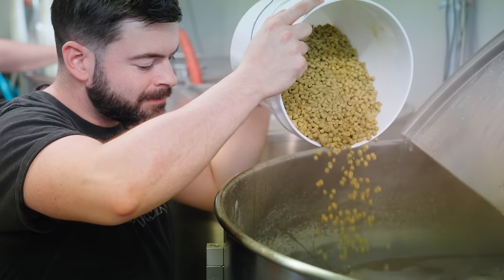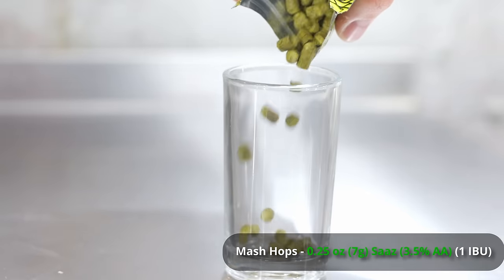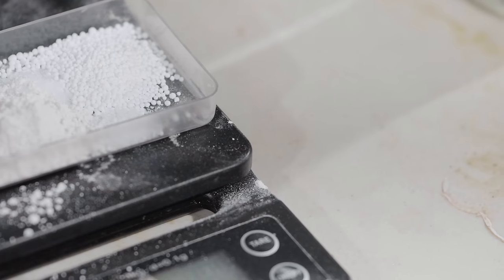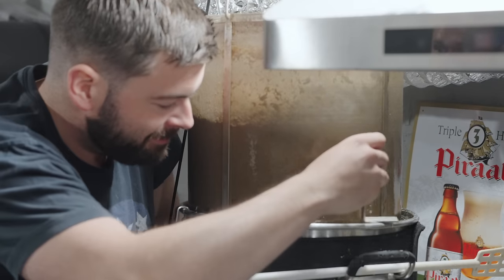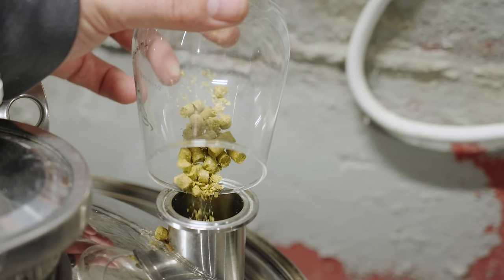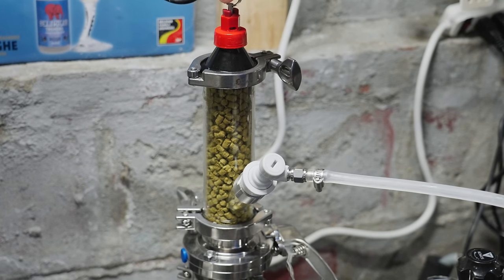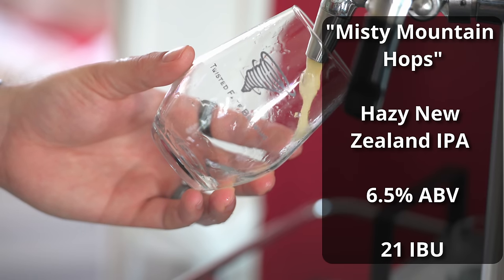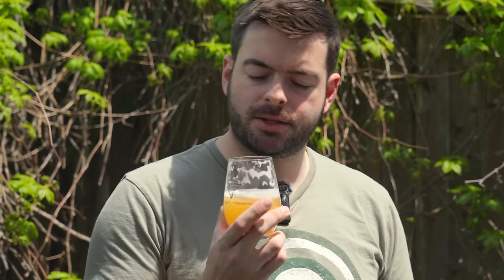How to Brew a Juicy, Tropical, DOUBLE DRY-HOPPED HAZY NEW ZEALAND IPA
Juicy tropical fruit, bright citrus and melon flavors dominate in this delicious Hazy IPA made with 100% New Zealand hops! This is the other half of my collaboration with Twisted Fate Brewing and this is the homebrew grain to glass for the beer that we designed together. One of my favorite beers of the year so far!

STARTING A YOUTUBE CHANNEL OR BREWING BUSINESS?

Recipe for 5 gallons (19 L) , your efficiency may vary:

"Misty Mountain Hops"

6.5% ABV          21 IBU

5 lb Dingemans Pilsner (34.5%)
4 lb Dingemans Pale Ale (27.6%)
2.375 lb Flaked Oats (16.4%)
2.375 lb Flaked Wheat (16.4%)
0.5 lb Briess White Wheat (3.5%)
0.25 lb Viking Caramel 100 (1.7%)

Mash:
155 F (68 C) for 60 min

Water (ppm): Ca: 95, Mg 3, Na 34, Cl 156, SO4 88, HCO3 16
Add to 8.5 gal (32 L) RO water: 7g CaCl2, 2g NaCl, 1g Epsom, 4g Gypsum

60 min boil:
-Add 0.25 oz (7g) Saaz (3.5% AA) as Mash Hops (1 IBU)
-0 min: Add 1 pellet each of Nectaron, Rakau, and Waimea (0 IBU)
-Whirlpool: 1 oz (28g) each Nectaron (8.6% AA), Rakau (9.5% AA), Waimea (14.5% AA) for 25 min at 175 F (79 C) (20 IBU)
-Dry Hop 1: 1.5 oz (42g) Nectaron (8.6% AA) for 3 days on day 3 at fermentation temperature
-Dry Hop 2: 4 oz (112g) Nectaron (8.6% AA), 3 oz (84g) Rakau (9.5%AA), 1 oz Waimea (14.5% AA) for 3 days at 55 F (13 C)

OG: 1.061

Yeast: White Labs WLP066 London Fog

Ferment for 7 days at 69 F (19 C), adding first dry hop from days 3-7. Soft crash the beer to 55 F (13 C) for 24 hours, dump yeast and then add second dry hop from days 8-14. Cold crash for 48 hours, dump hop debris and package with closed transfer.

FG: 1.011
0:00 Intro and welcome
1:10 Recipe
7:22 Brew day
10:16 Fermentation plan, notes on dry hopping equipment and process
15:51 Fermentation follow-up, dry hopping procedures
17:03 Pour and tasting notes
21:36 Potential Improvements